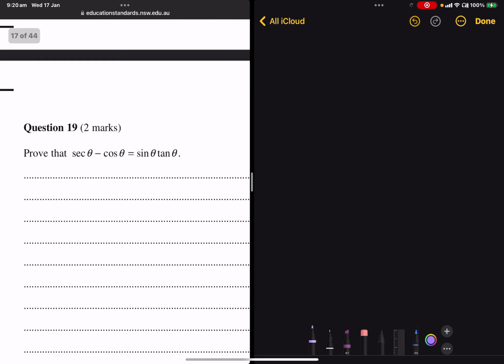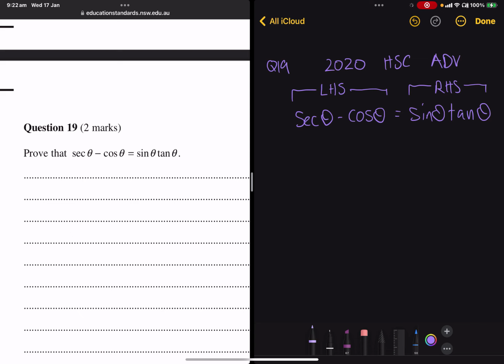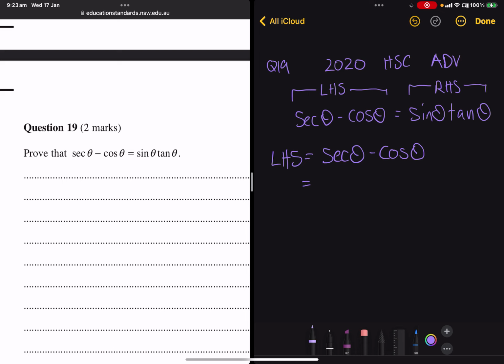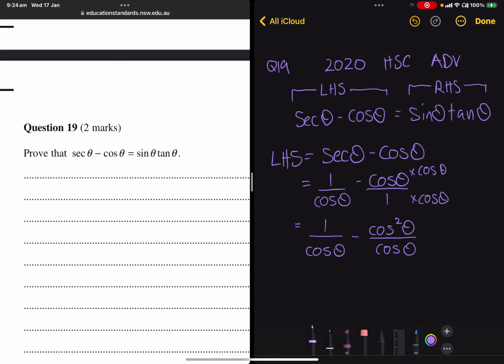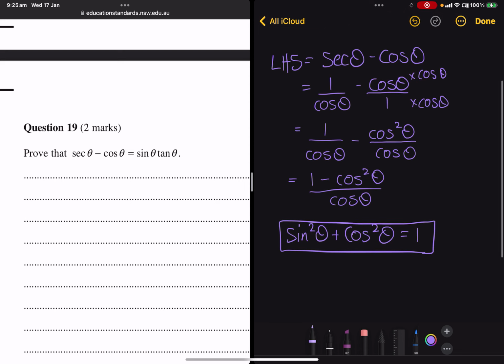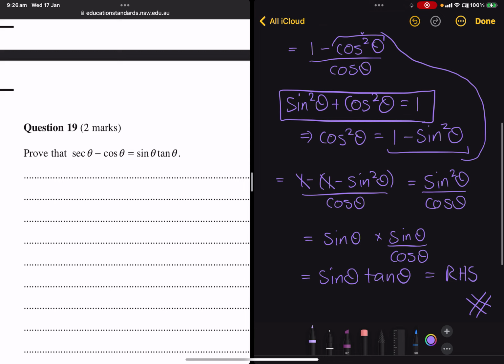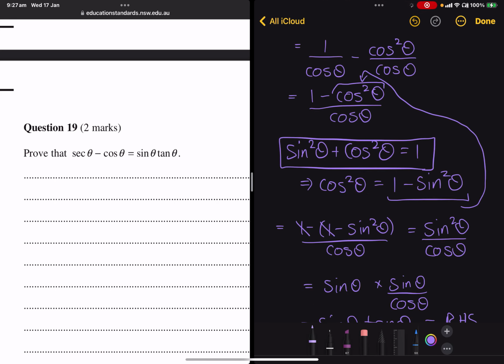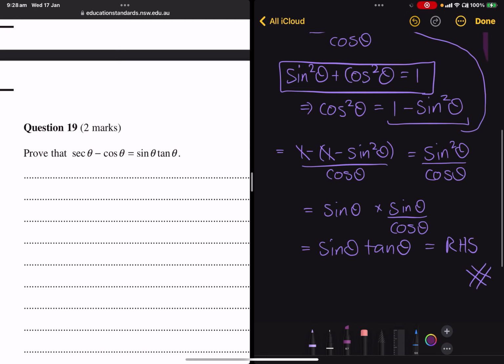2020 HSC Mathematics Advanced/2 Unit Paper Q19 Solution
Q Prove that sec(theta)−cos(theta)=sin(theta)*tan(theta).